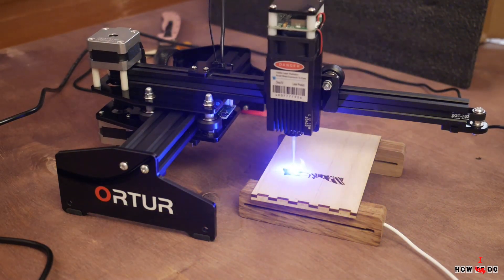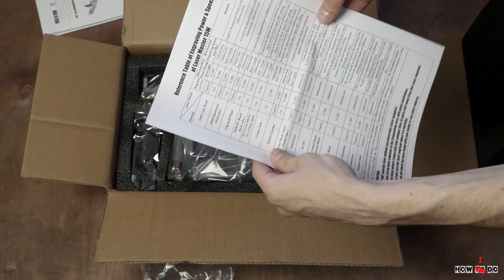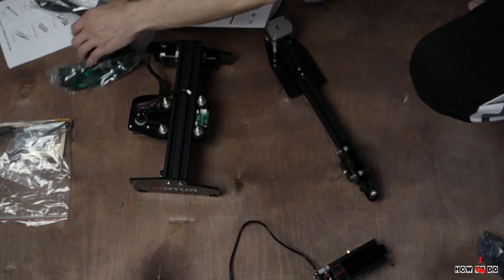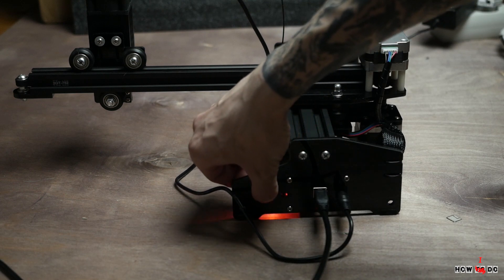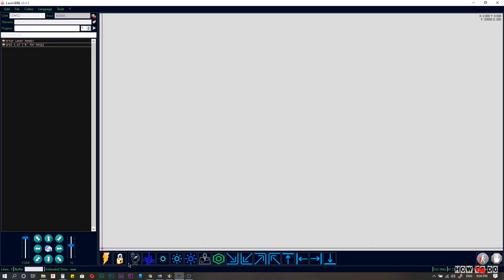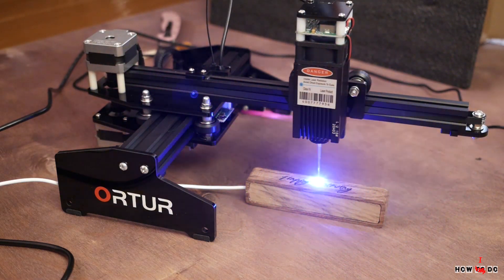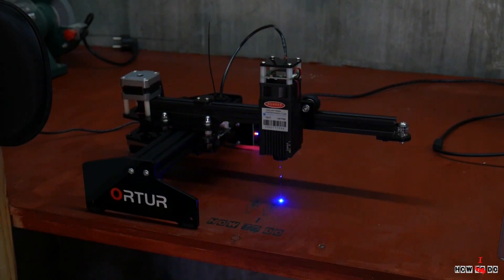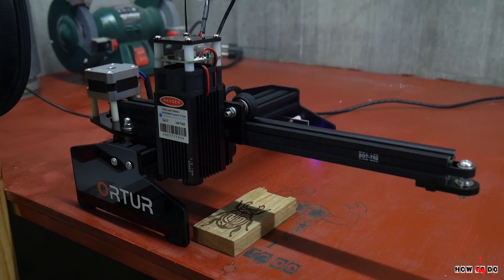Ortur Laser CNC 15W Desktop Engraver Cutter unboxing and review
In this video I'm reviewing awsome CNC laser engraver Ortur 15w